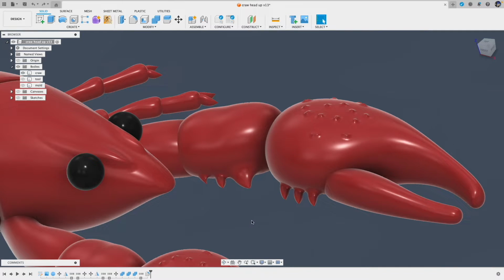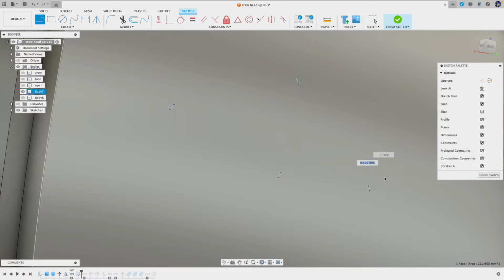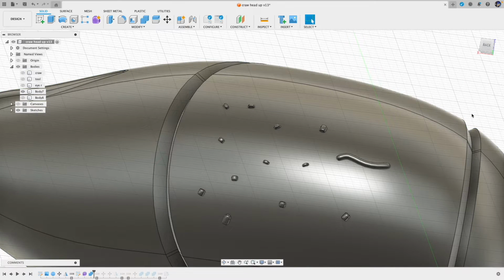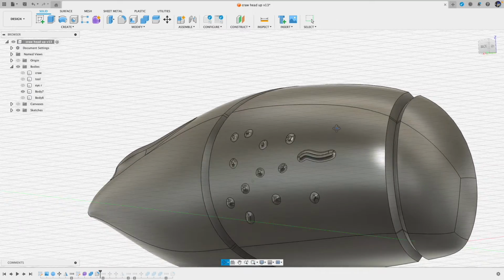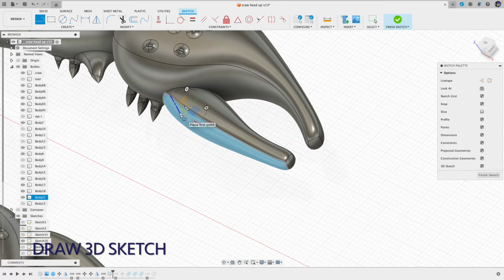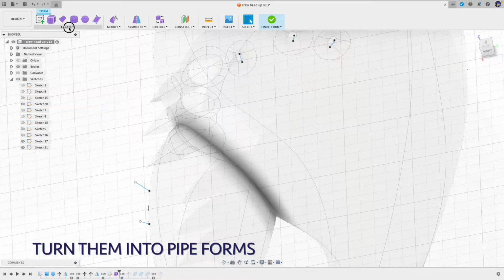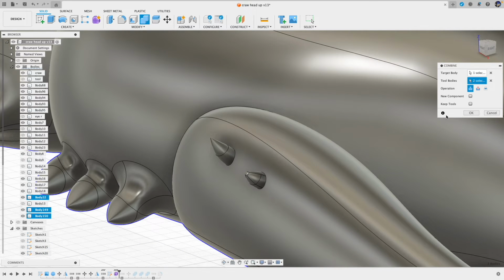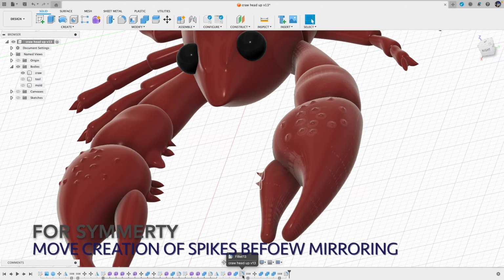How to Create Surface Details in Fusion 360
In this video, I am showing how I create surface details in Fusion 360. First is to create some sketch on the surface, either from 3D sketch or project to surface. I then turn those surface lines into pipe forms, combine to target body, add fillet on the boundaries.